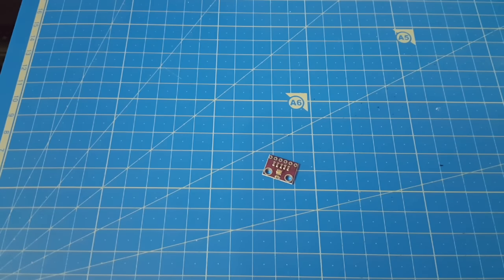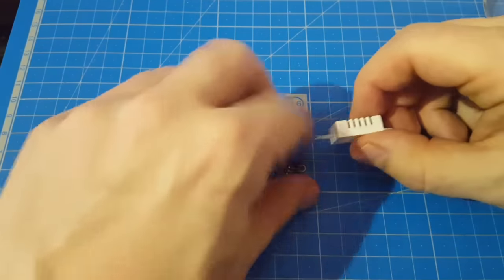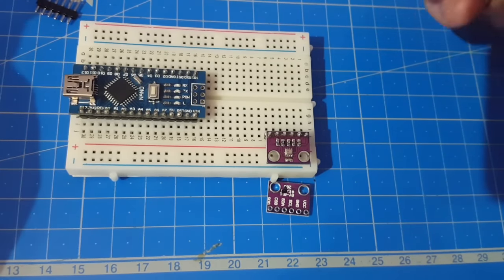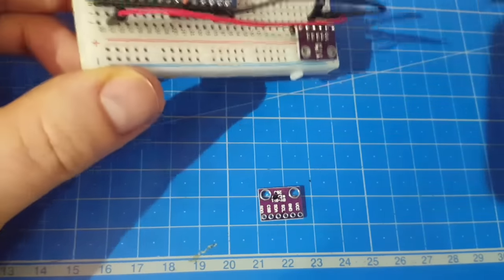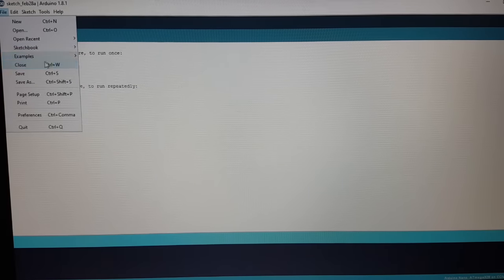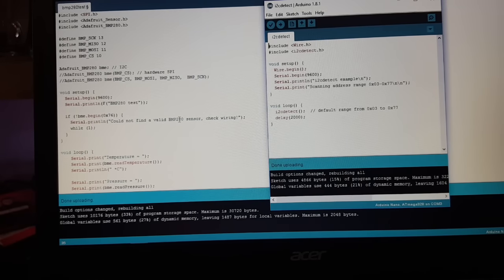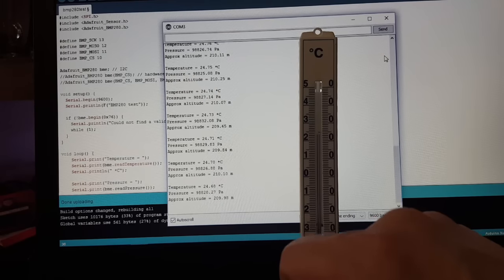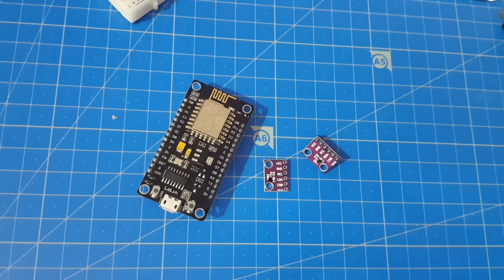BMP280 temperature and pressure sensor on an Arduino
The smallest sensor on the smallest breakoutboard I've ever seen. You can measure temperature and air pressure. And it can be controlled via I2C and SPI.

Arduino Nano
Breadboard Set